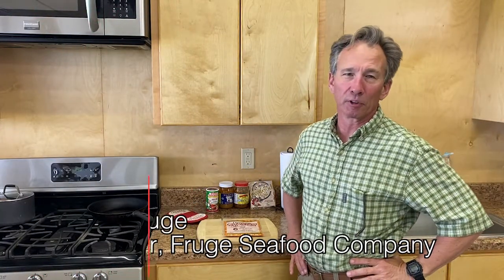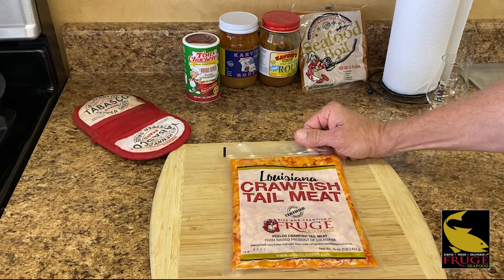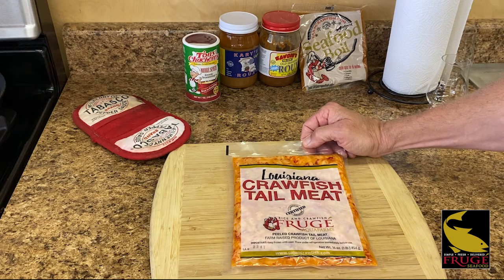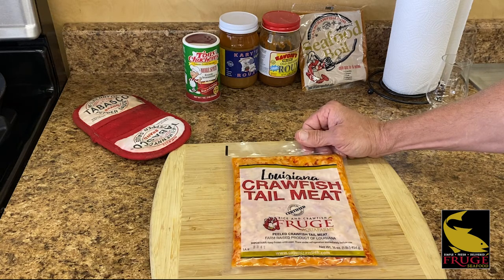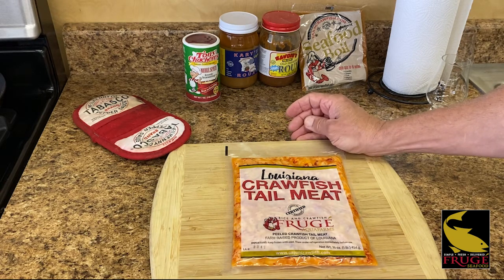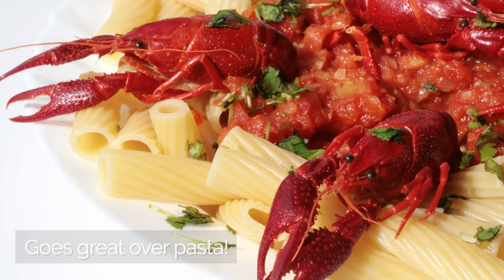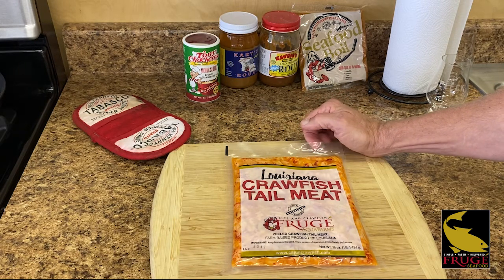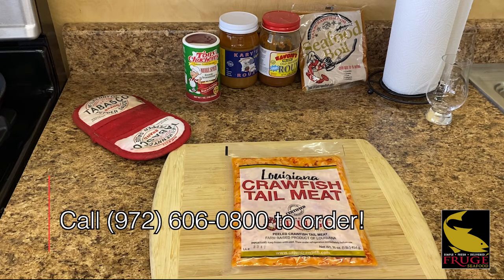Crawfish Tail Meat Spotlight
Mike Fruge is in our Louisiana kitchen this week highlighting our crawfish tail meat product. Only Louisiana crawfish tail meat is packed fat-on to give your dish a sweet and flavorful taste!